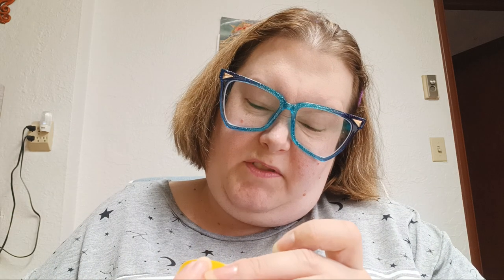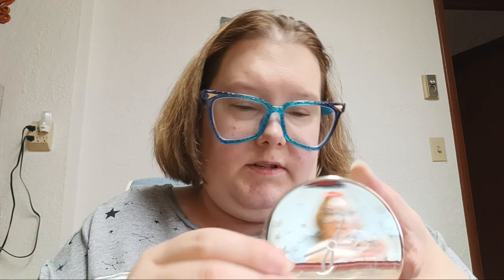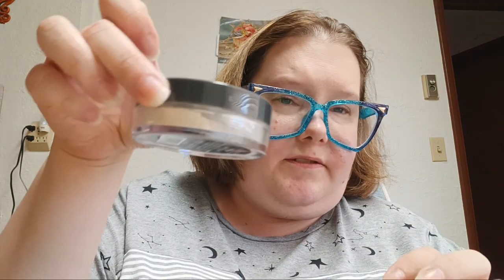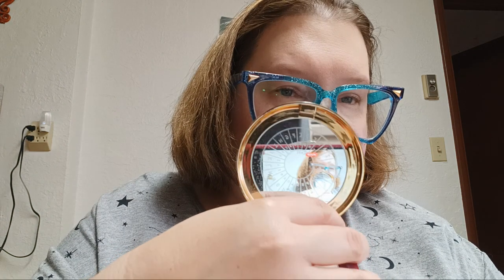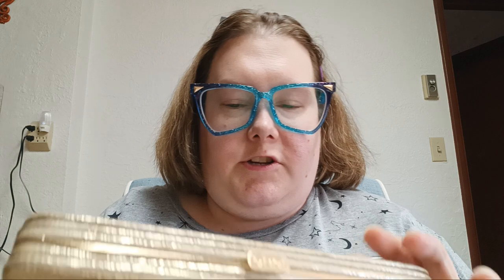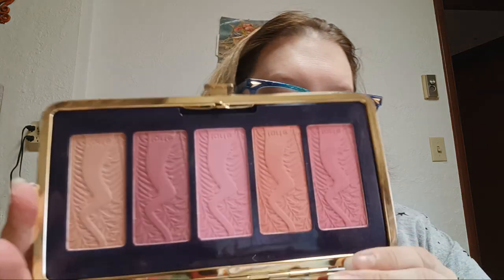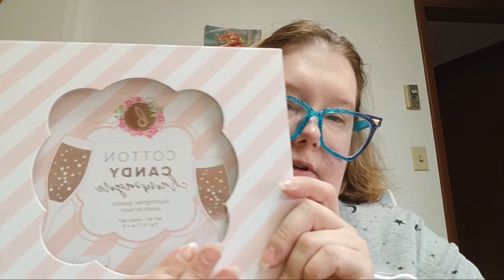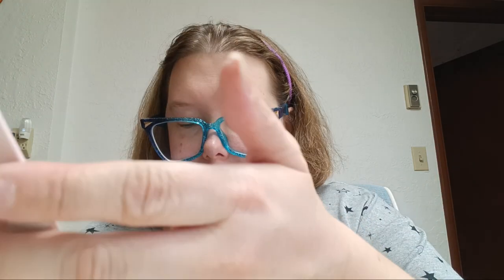Makeup Inventory 2023- Powders, Blush and Highlighters